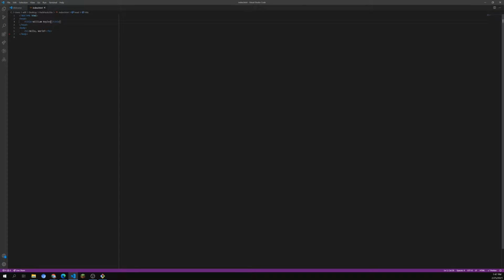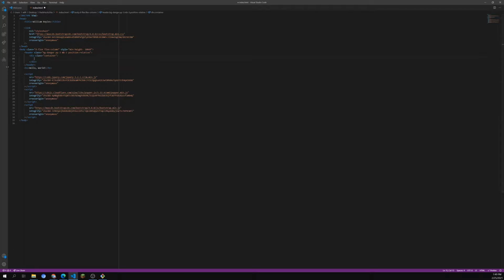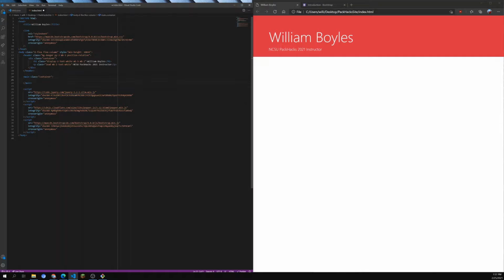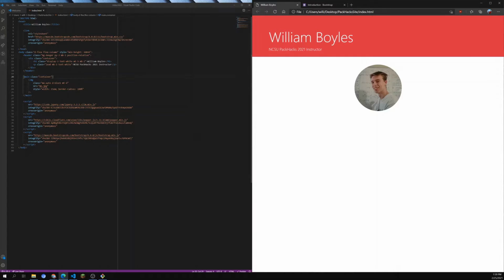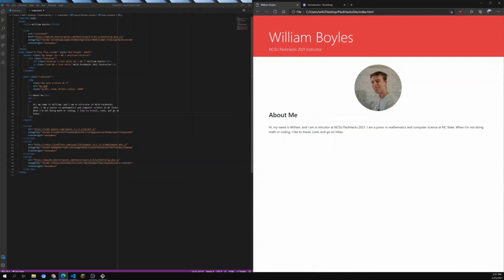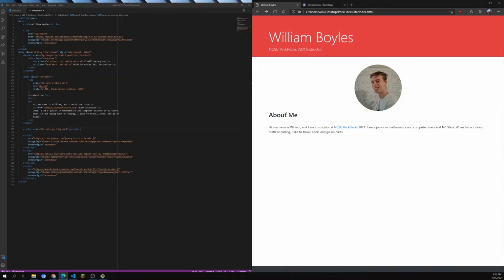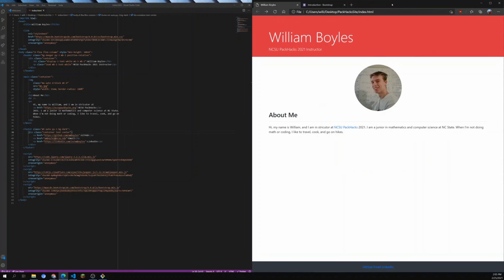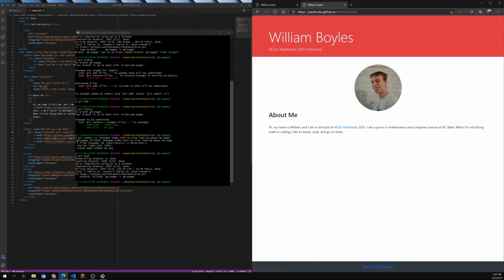PackHacks 2021 | Create Your First Website | Episode 3: Adding Content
Here we'll change our "Hello, World!" page to look better and have more information about us.